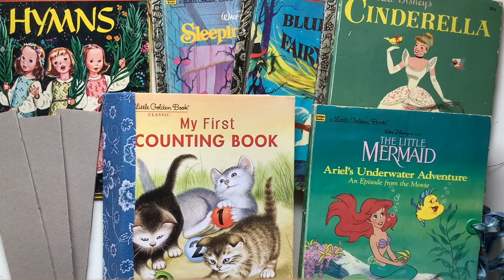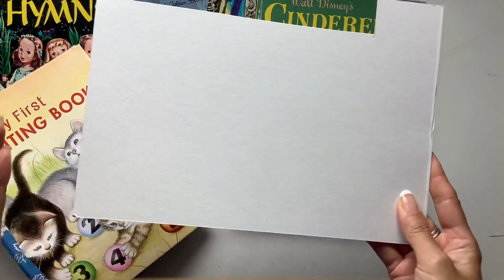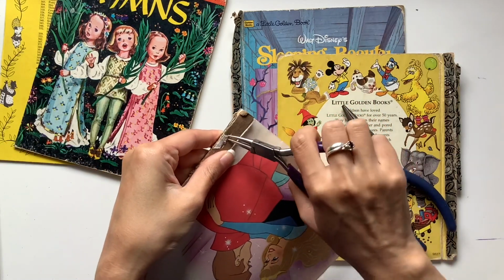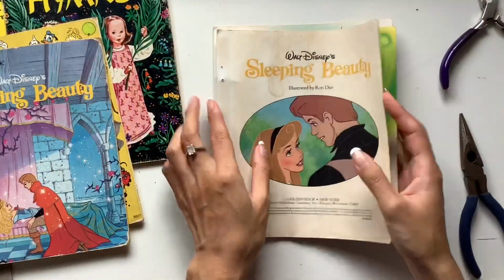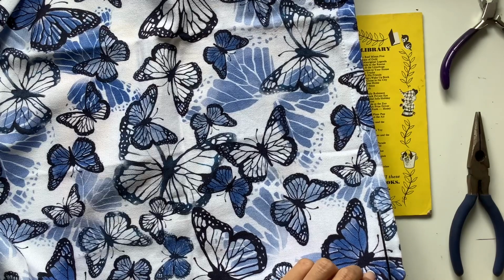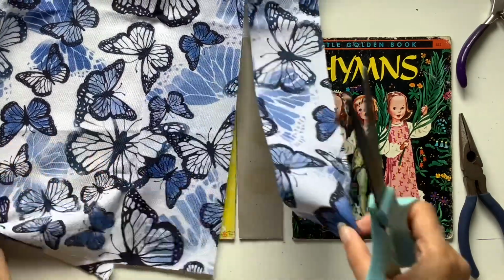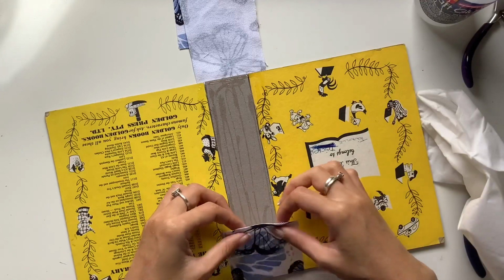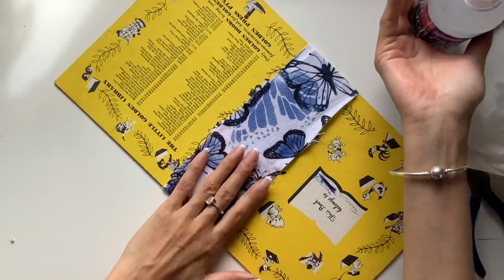Tutorial: Creating a spine for Little Golden Book journals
Hello, hope you enjoy this real and raw process video making a journal cover.

My journal courses for ladies 18 and over - Email to register
Anchor course ($40US) - Finding our anchors, going back to our roots, and being grounded and centred.
Willow course ($30US) - Journaling basics course with lots of prompts and ideas for beginners who don’t know how to start and advanced journalers who want some inspiration and structure.
Art course ($30US) - A journaling course of self-discovery, self-expression, and self-growth. You don’t need to be an artist or be able to draw.
Intentional Life ($40US) - Creating an intentional and meaningful year through journal prompts